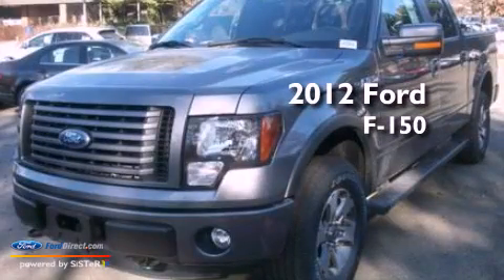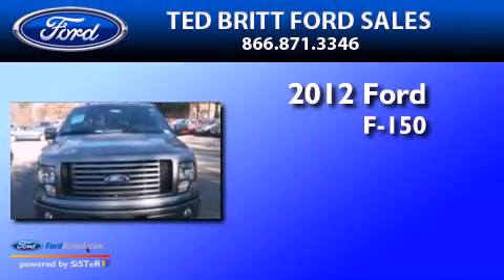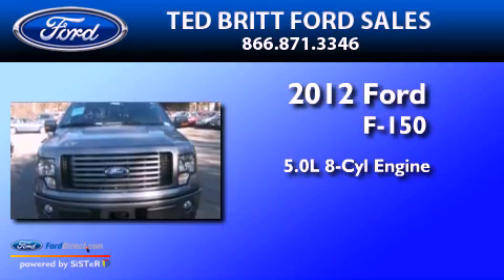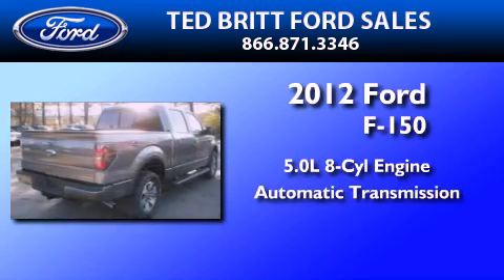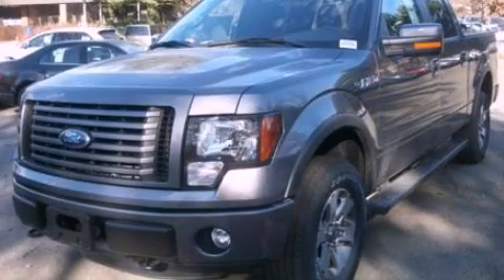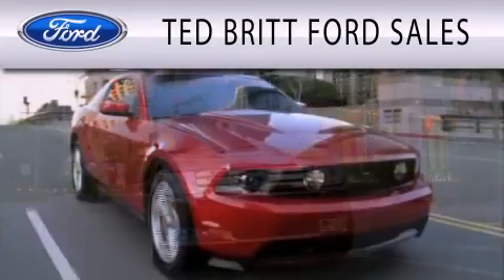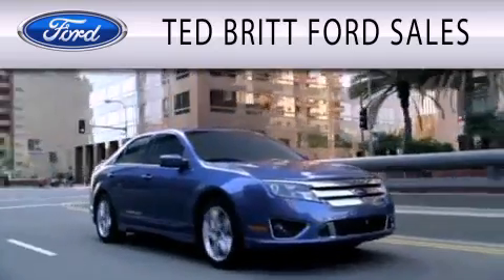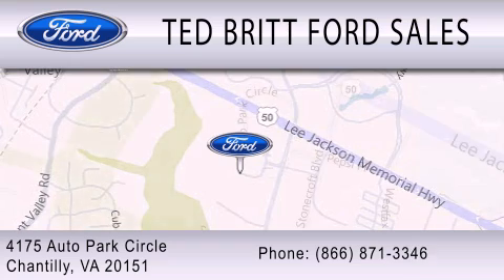2012 Ford F-150 Chantilly VA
Year : 2012
 Make : Ford
 Model : F-150
 Engine : 5.0L V8 32V MPFI DOHC FLEXIBLE FUEL
 Trans . : 6-SPEED AUTOMATIC
 Exterior : STERLING GRAY

 Interior : BLACK
 Stock : 21083